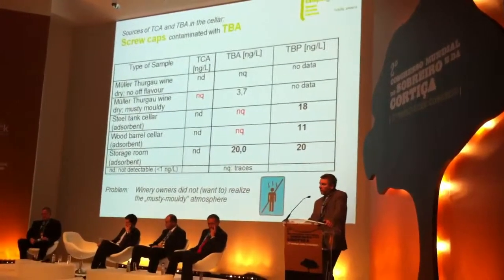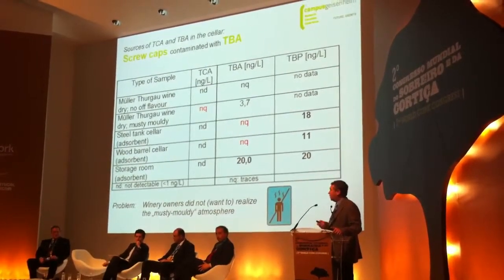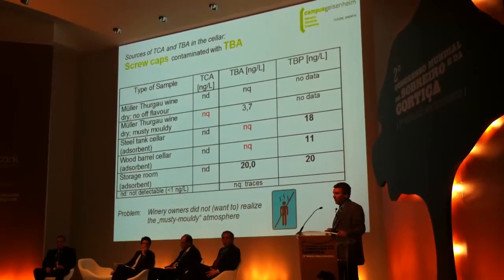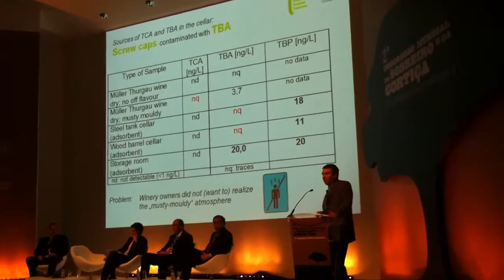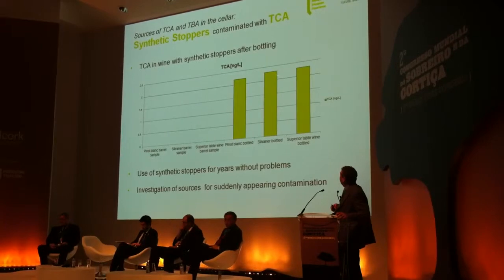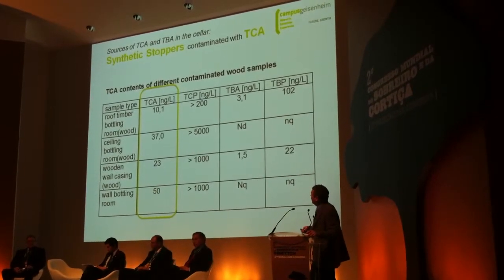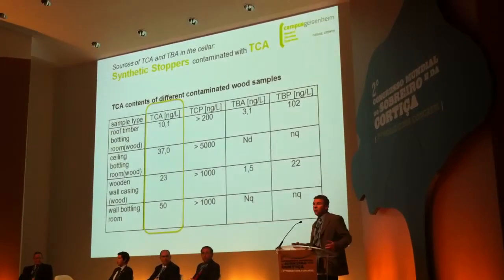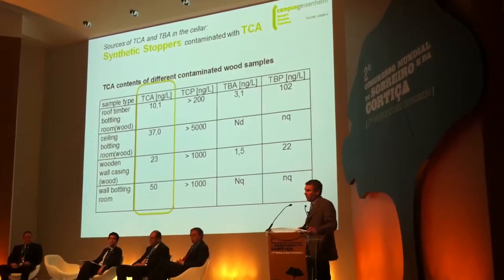Screw Cap and synthetic stoppers contaminated with TCA and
Rainer Jung at 2nd World Cork Congress